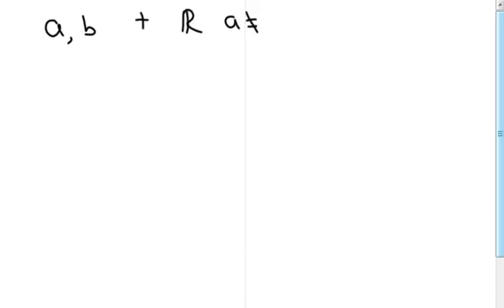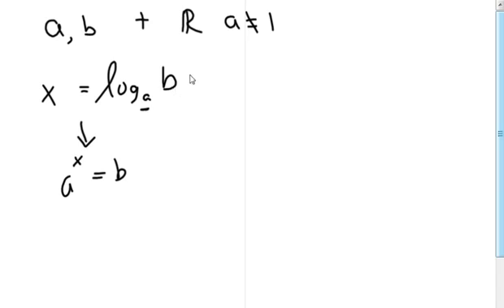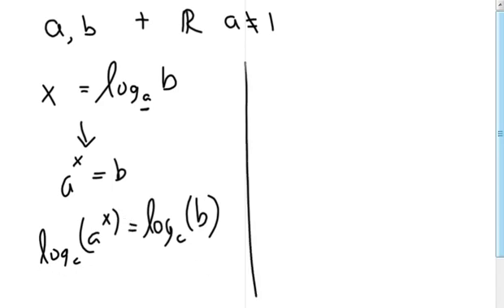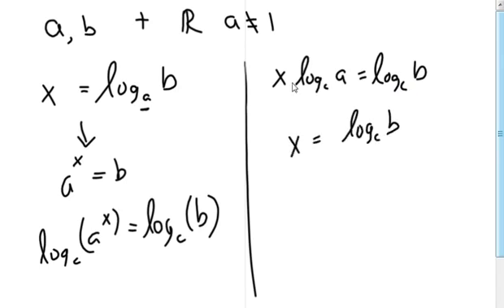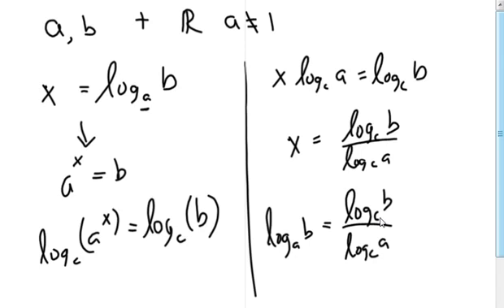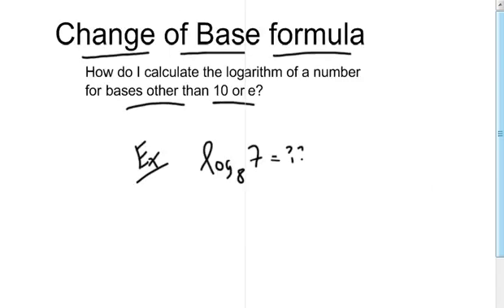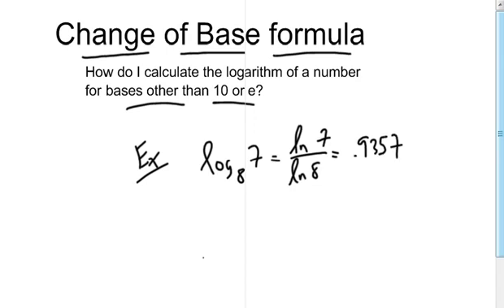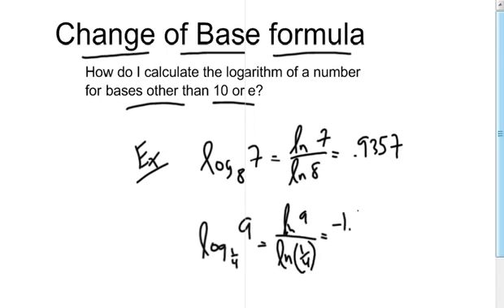Log 1c - Change of Base Formula for Logarithms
Derivation of the change of base formula
How to calculate the logarithm of a number for bases other than 10 or e